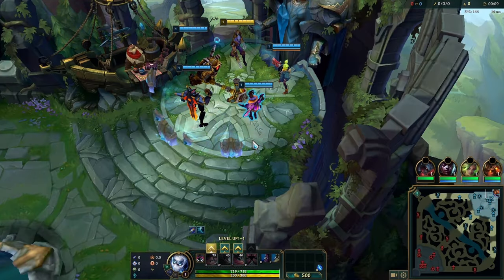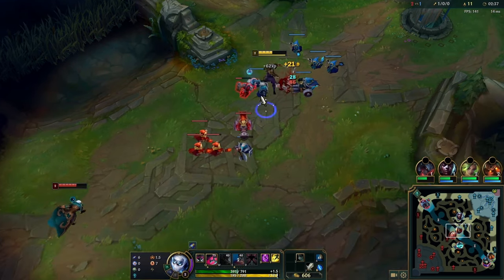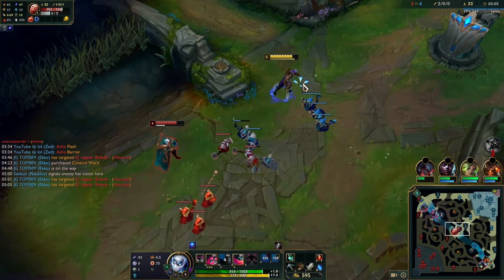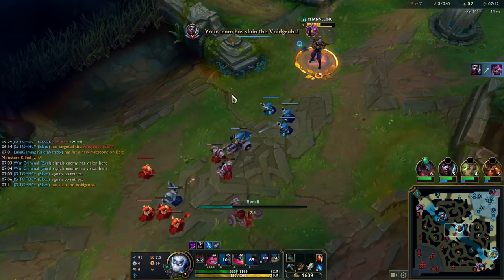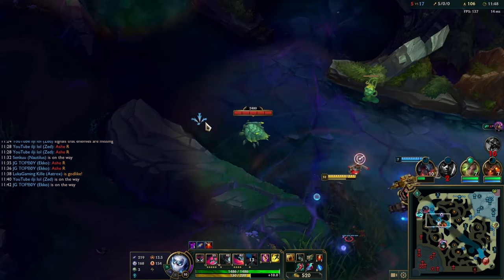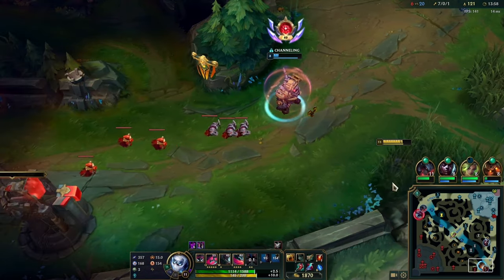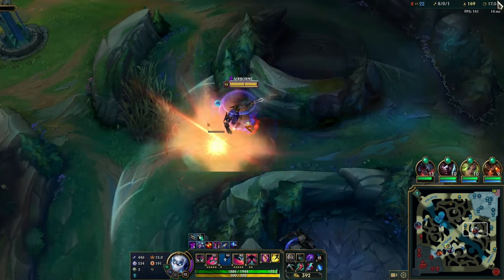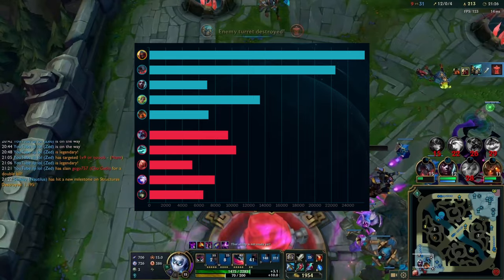Abusing the Shadow Possession Jutsu against Vladimir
Season 9 to 14 EUW Challenger Zed gives items/builds/runes/summoners/thoughts/tips & tricks on how to play and beat Vladimir in Mid lane.

⌚️Timestamps:
0:00 Intro
0:47 Zed vs Vladimir
17:56 Outro